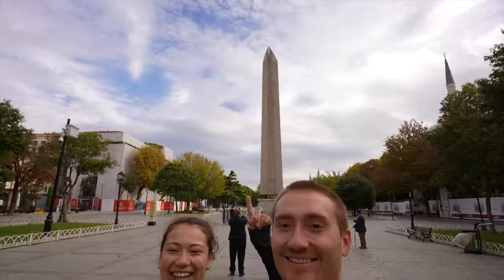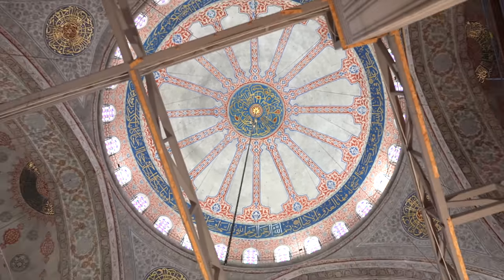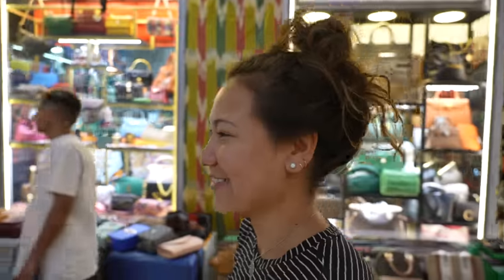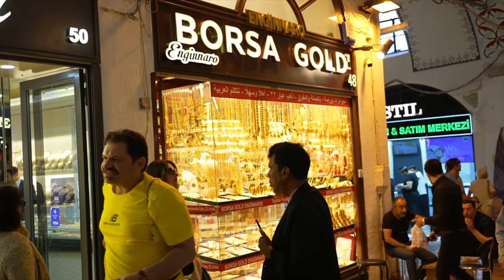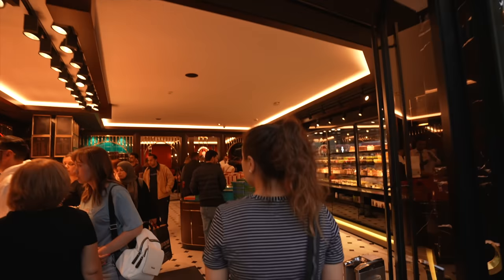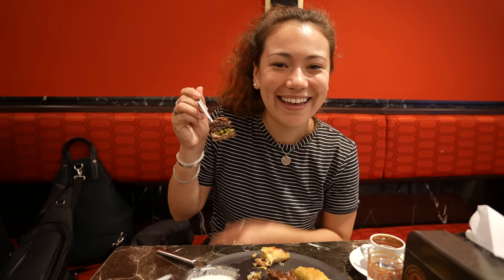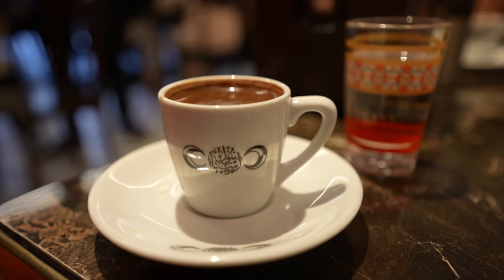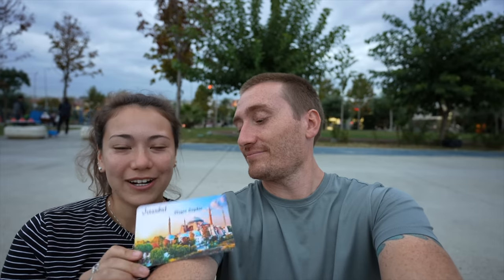THINGS DID NOT GO ACCORDING TO PLAN IN ISTANBUL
Tia & Cheveyo